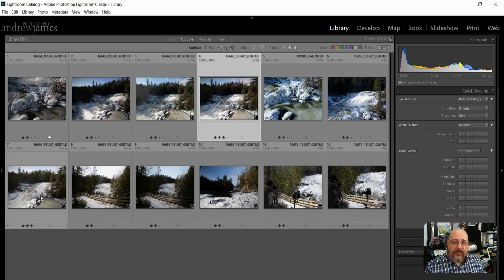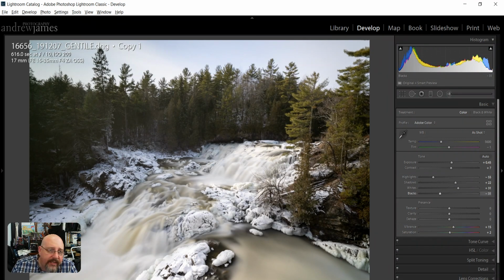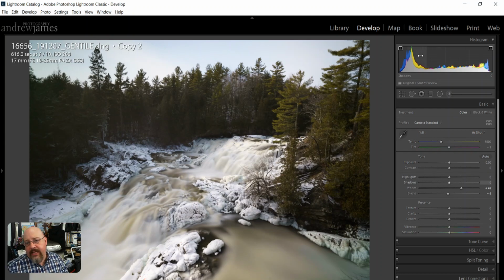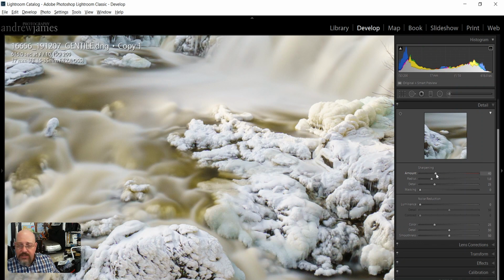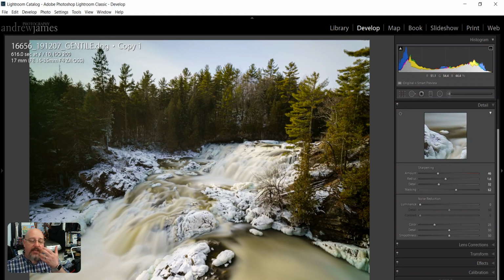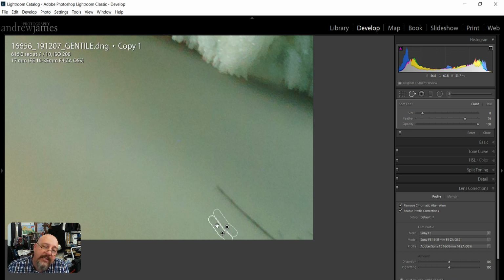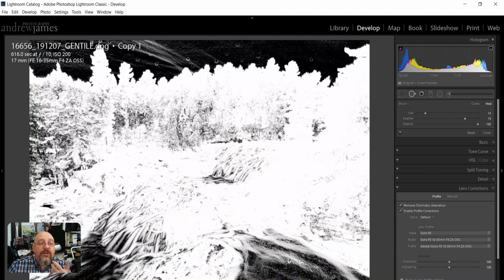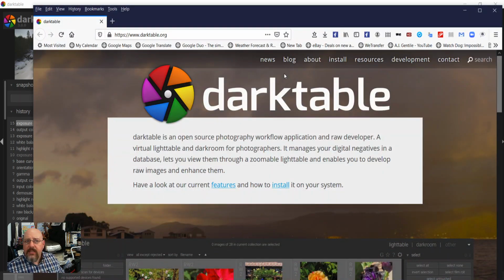Photography with AJ - Episode LS-018 - Post-Processing in Lightroom - Landscape (E/F)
Join me for another hour of Photography with me. In this episode, we will be looking at post-processing landscape photographs in Lightroom. We will be looking into my process and how I get to my final image whether it is for screen or for print.

Thank you all for your participation!